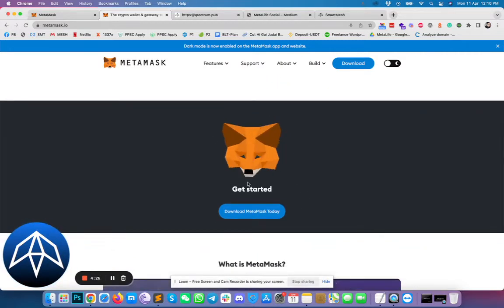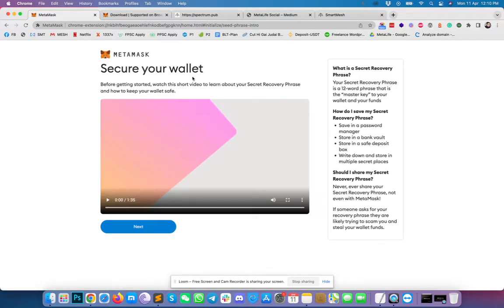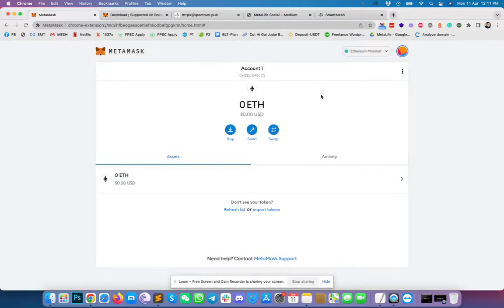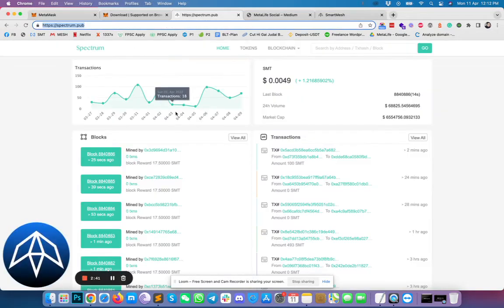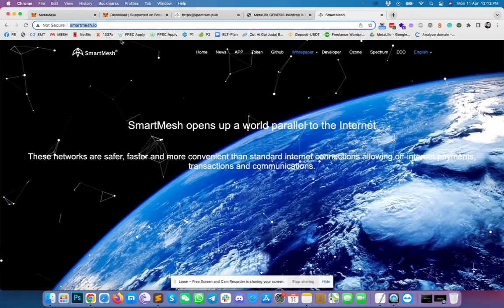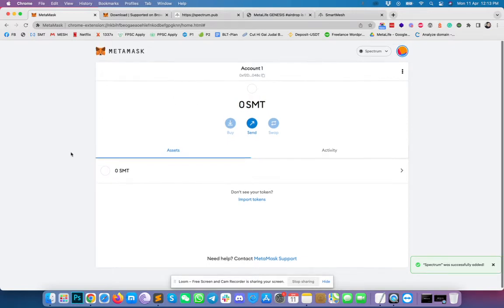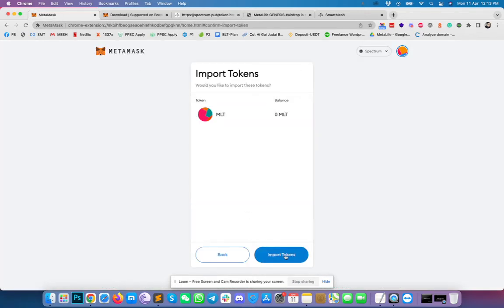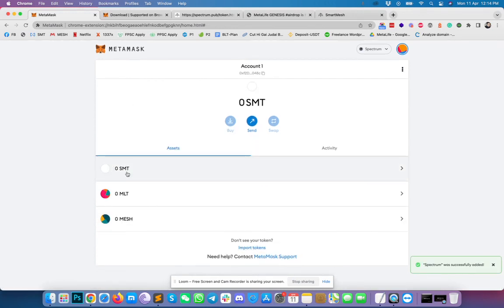MetaMask Wallet Tutorial | Add Custom Tokens | Spectrum Network | Add ERC20 Tokens | SMT/MESH/MLT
SmartMesh (SMT ) Contract Address: 0x21f15966e07a10554c364b988e91dab01d32794a

MeshBox (MESH Contract Address: 0xa4c9af589c07b7539e5fcc45975b995a45e3f379

MetaLife (MLT Contract Address: 0xa27f8f580c01db0682ce185209ffb84121a2f711